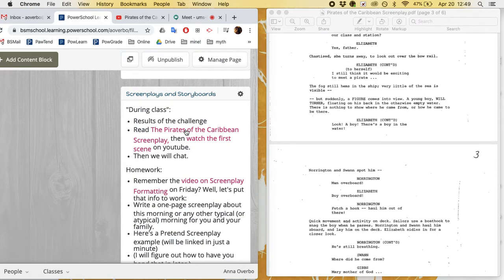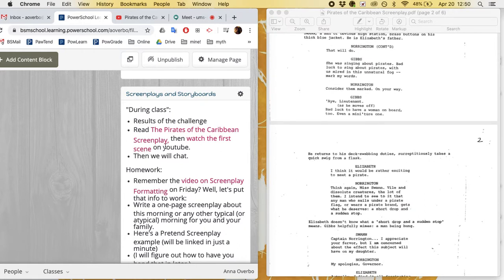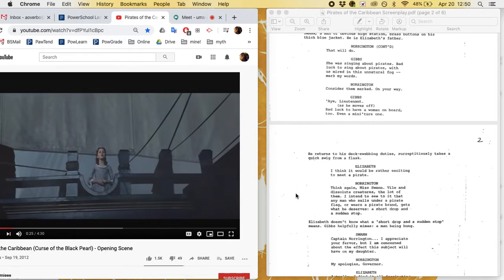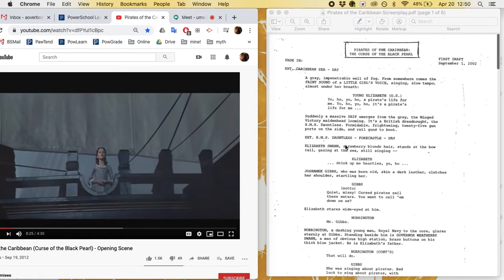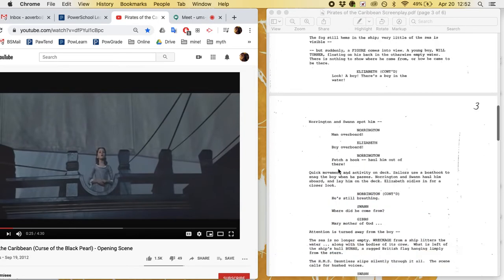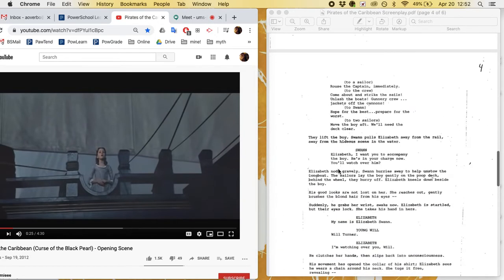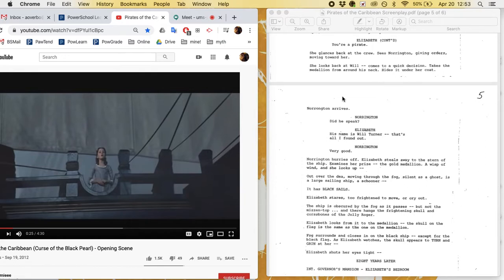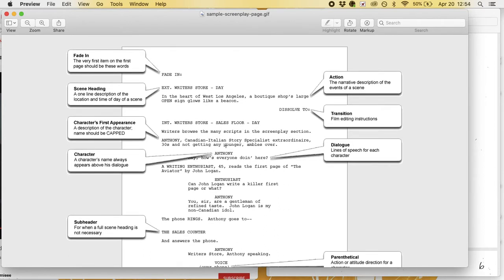Screencast of Film Studies for April 20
Details about Screenplays